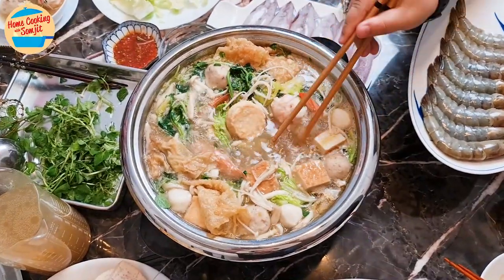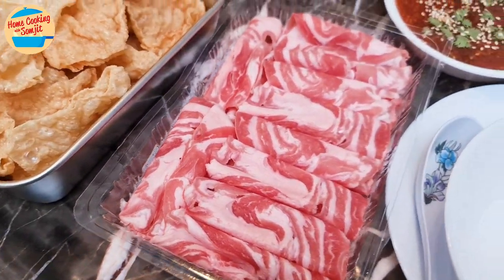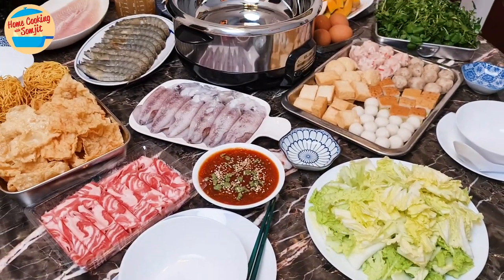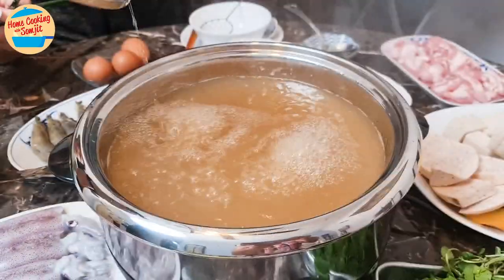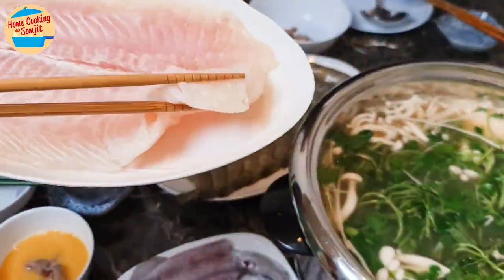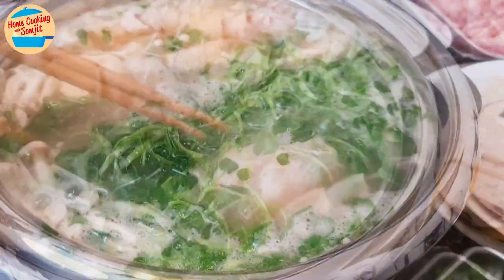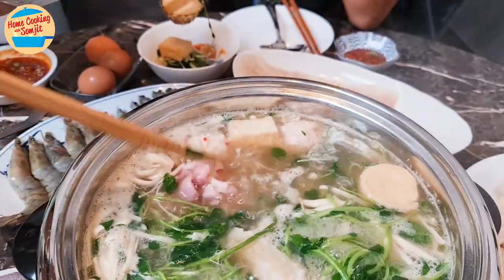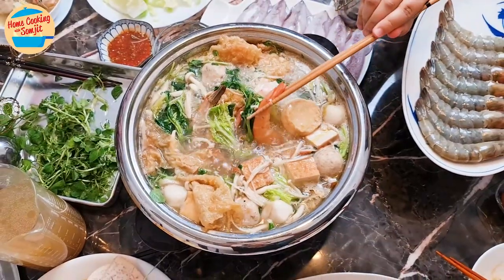Steamboat At Home - Home Cooked Hotpot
Steamboat is a perfect meal for a cold, rainy night or a chilly cloudy day. It warms the stomach and soul with good food and family company. After preparing the stock and dipping sauce, don't miss out on a fun steamboat dinner. Enjoy! Ingredients & Utensils ↓

Utensils:
steamboat/ hotpot cooker
strainer
chopsticks